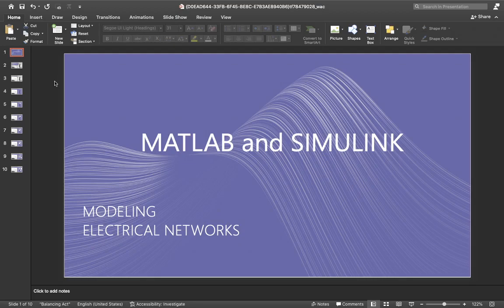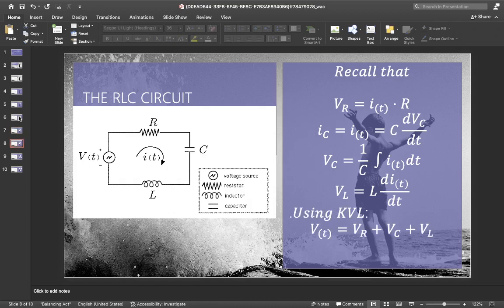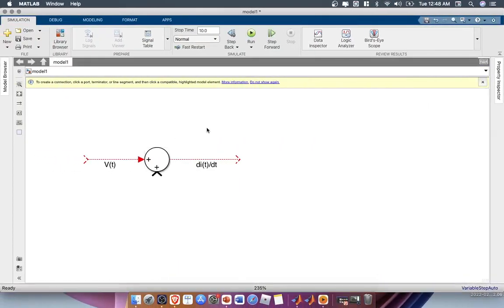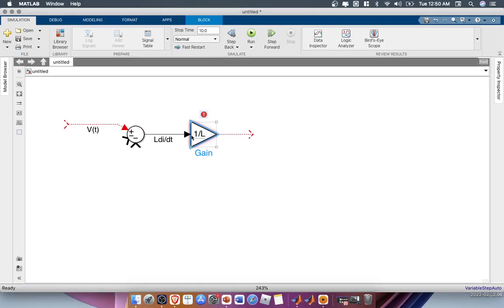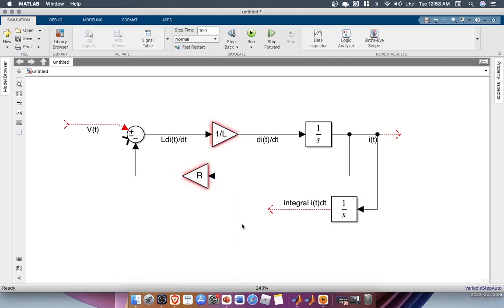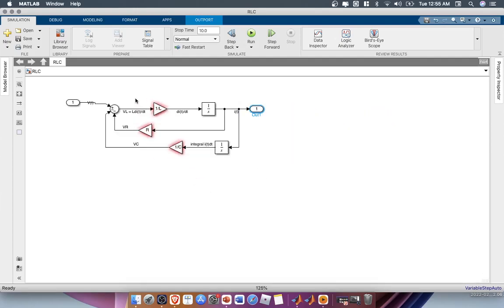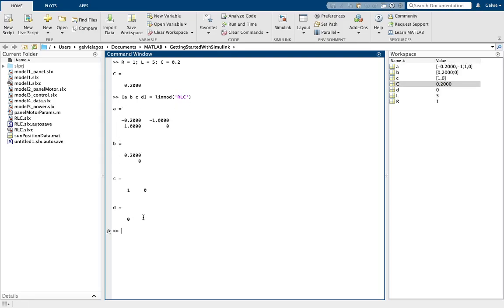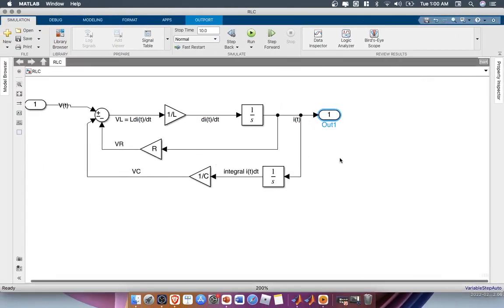Modeling an RLC Circuit